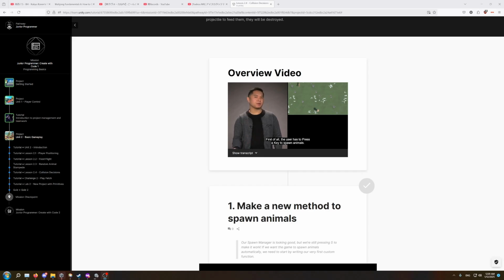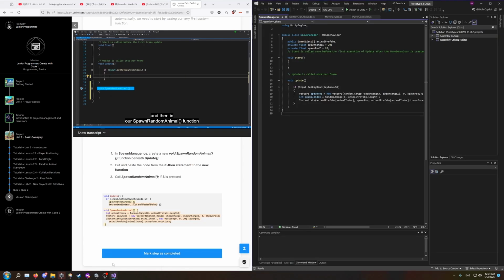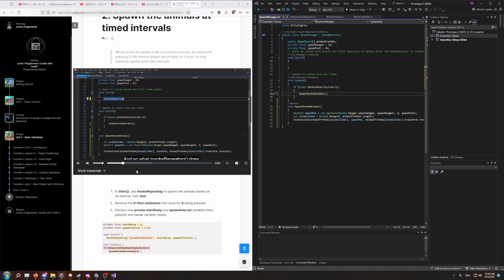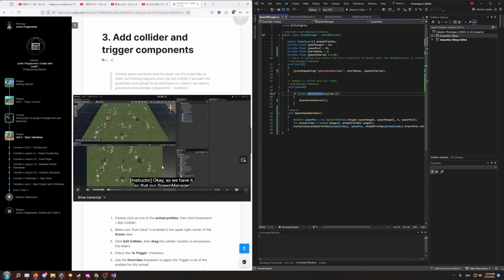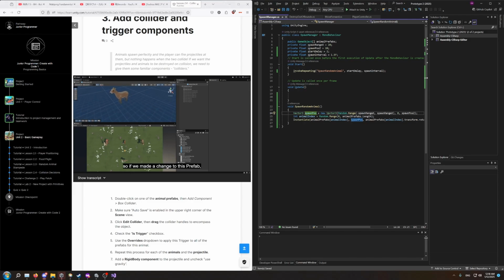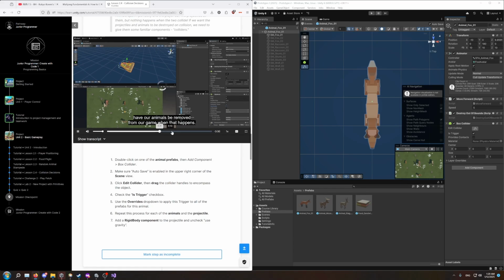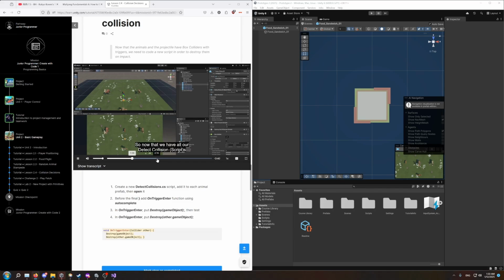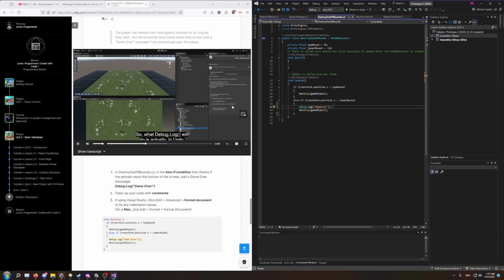[1/11/2025] Game Development, Day 11 - Randomization & Collisions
and a full length video! im ngl those last short ones were due to me being lazy lol
anyways maybe you'll see me doing 3d modelling soon...